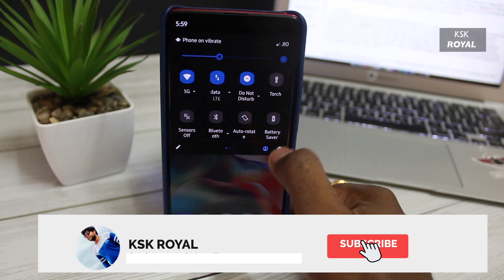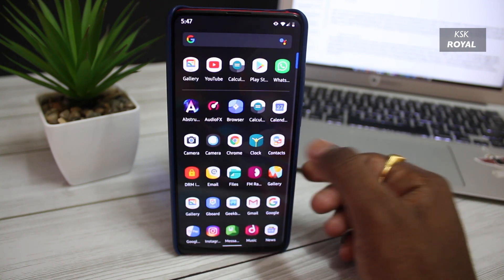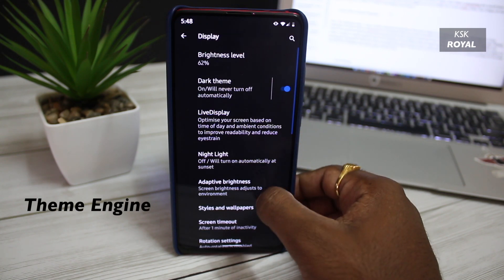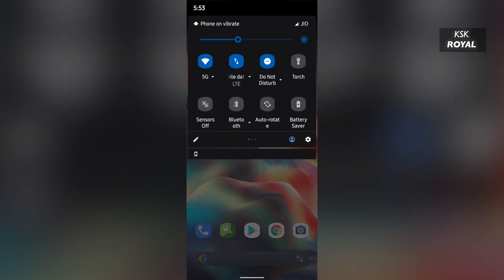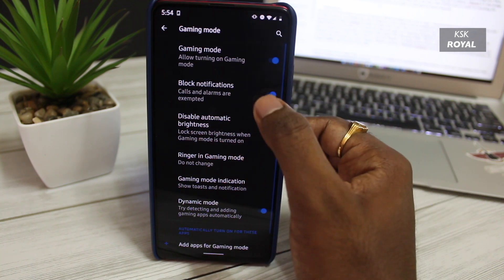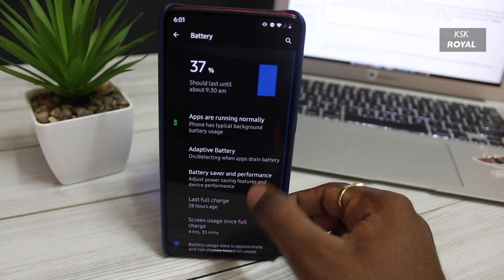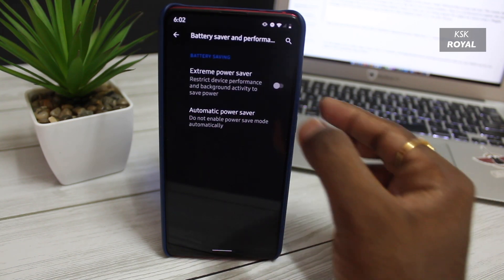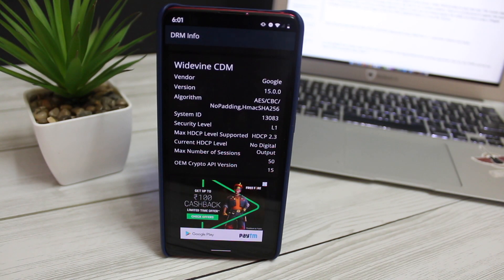CRDroid 6.5 - The MindBlowing Android 10 GAMING ROM !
Are You Looking For the Best Custom ROM based Android 10 Thats Delivers High Performance Gaming? CRDroid 6.5 is the latest android 10 custom ROM which brings a huge performance enhancements & customisability of stock Android.
Check out the full Video & find out more about CRDroid 6.5

YouTube Free Music - [ Princess]